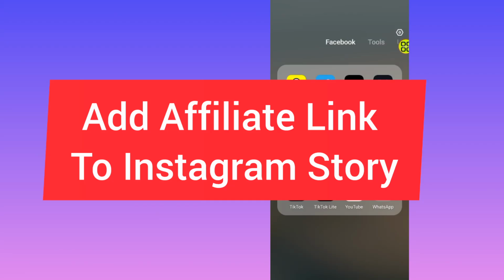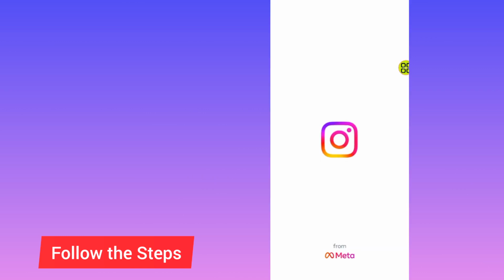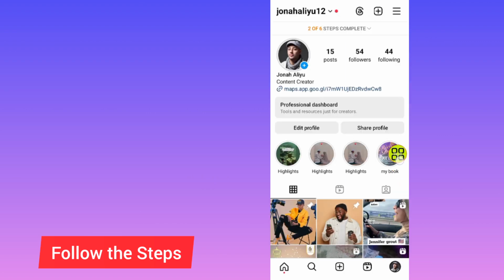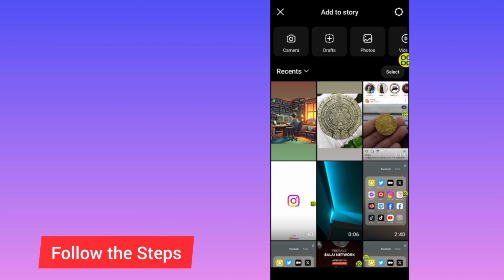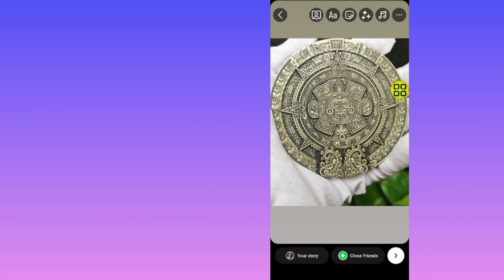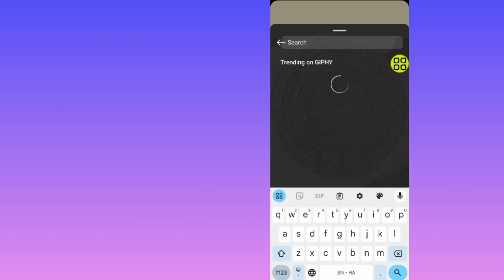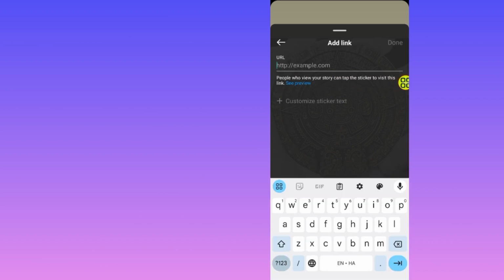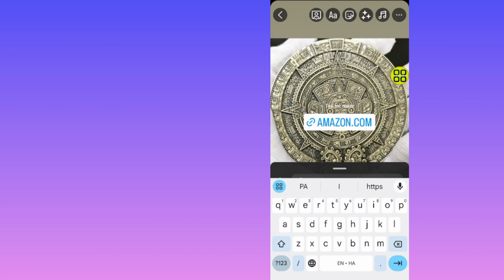How To Add Affiliate Link To Instagram Story | Put Affiliate Link On Instagram Story - New Guide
How To Add Affiliate Link To Instagram Story in a few simple steps. If you are looking for a video about how to add amazon affiliate link to instagram story, here it is! In this video I will show you how to add links to your instagram story. Be sure to watch the video to the very end. You will learn how to put amazon affiliate link on instagram story,